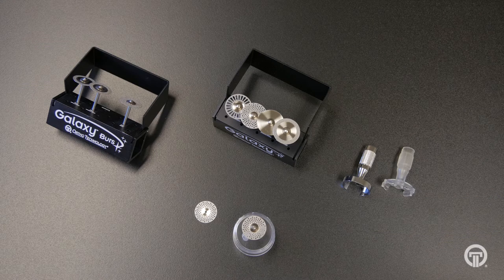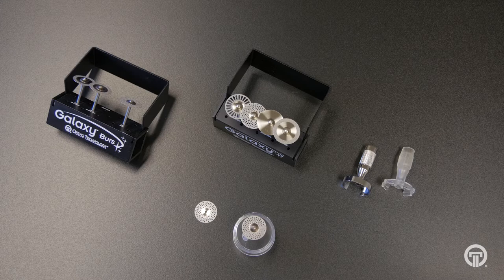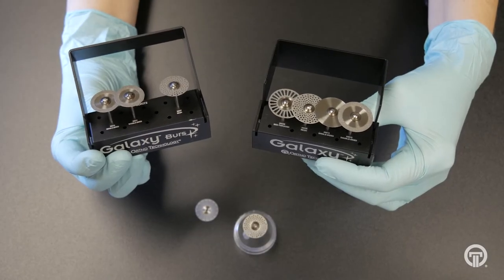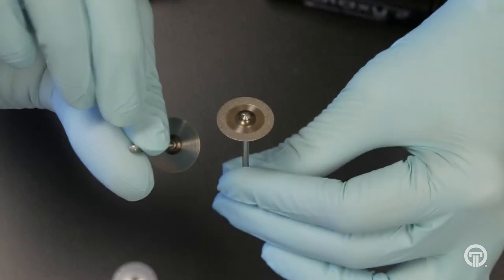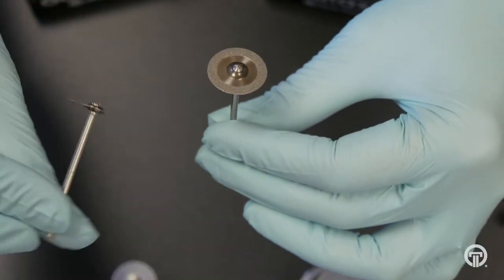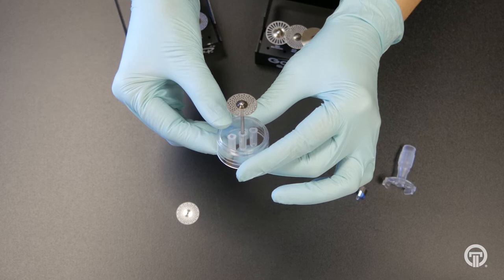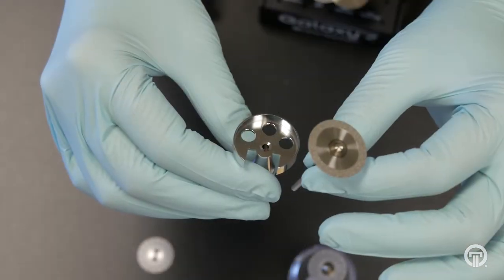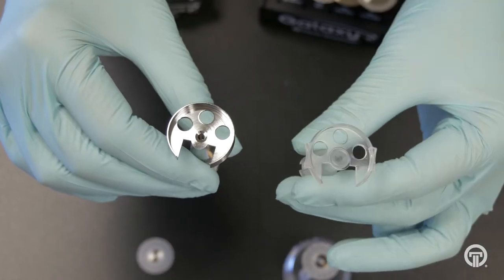Galaxy Diamond Discs | Ortho Technology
Our Diamond Discs are used for interproximal reduction or interproximal stripping to correct crowding and intra arch size discrepancies. These long lasting diamond discs measure 22mm or 19mm in diameter and are used with low speed straight handpieces.